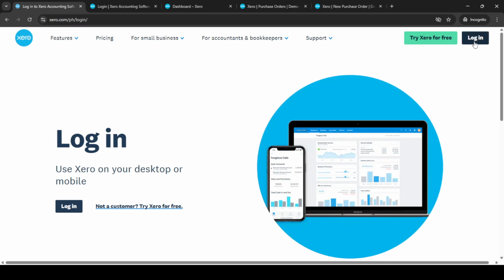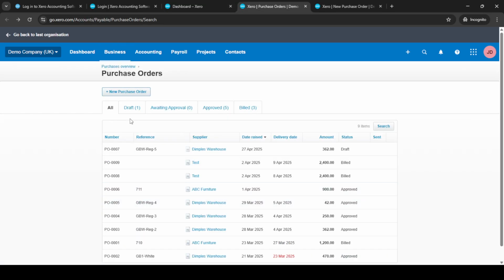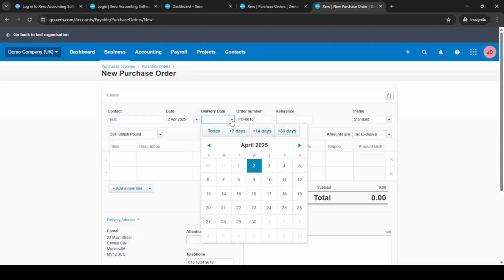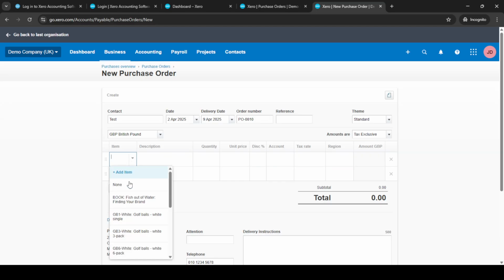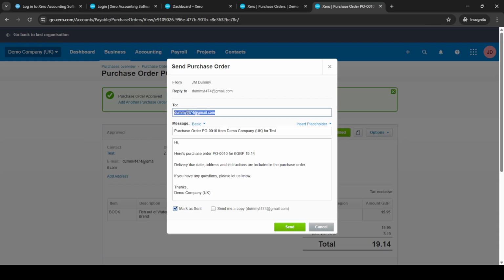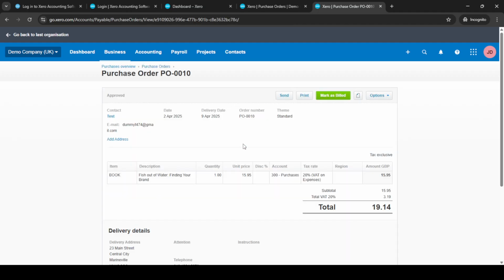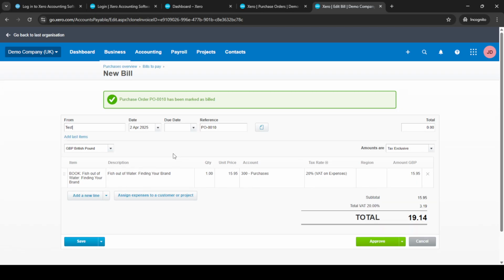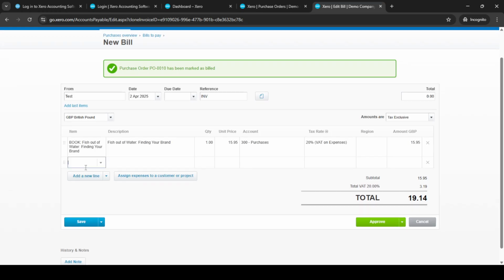How to Enter a Purchase Order and Convert It to a Bill in Xero [2025 Full Guide]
In today's video we will show you how to convert a purchase order into a bill,how to make a professional invoice in excel,how to create a bill in xero,xerfo how to,how to create invoice for purchase order,how to do a prepayment in xero,how to create a supplier invoice on xero,enter a bill in xero,how to create invoice in excel,how to add a pay run in xero,xero training | how to create bills quickly in xero!,how to create a new invoice on xero,how to post a pay run in xero